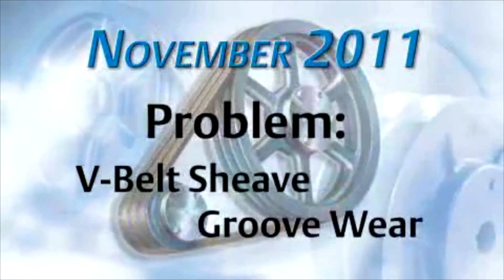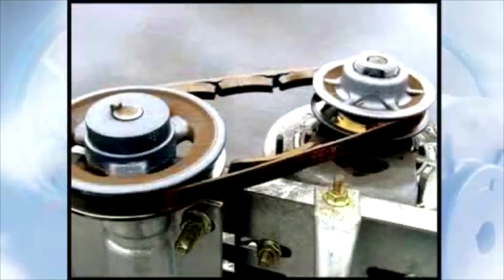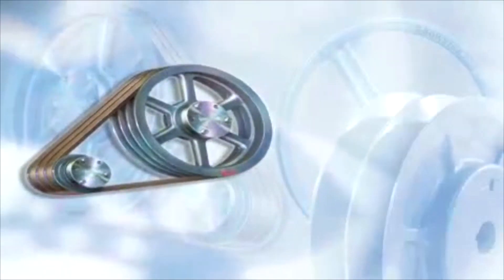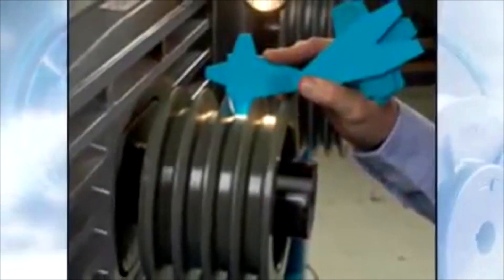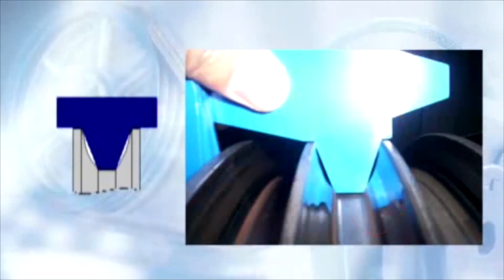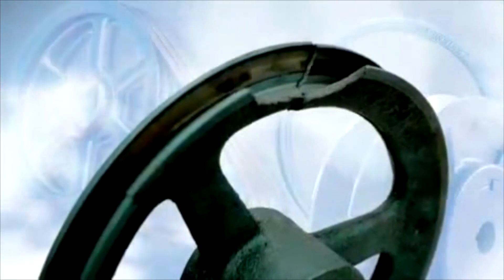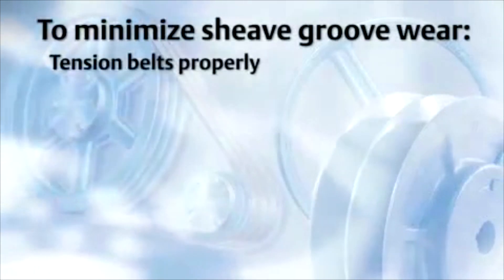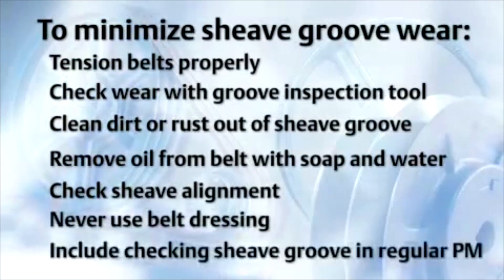Tech Topic: Capture More Efficiency From Industrial HVAC Belt Drives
MCV18181E